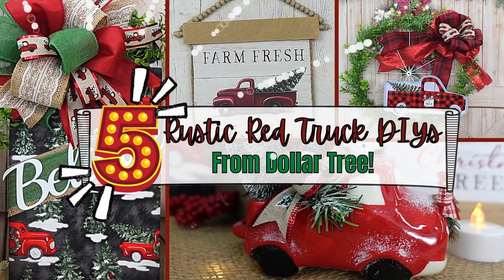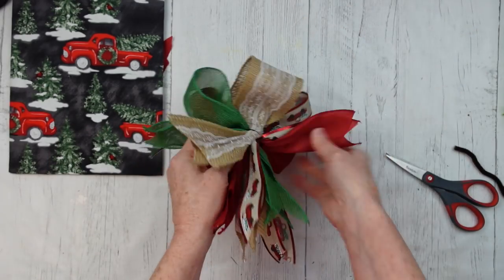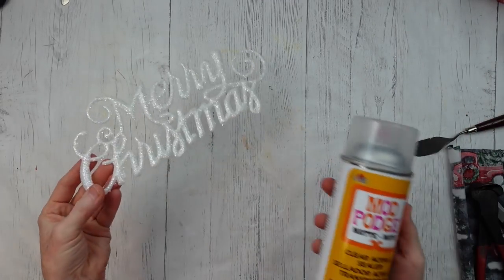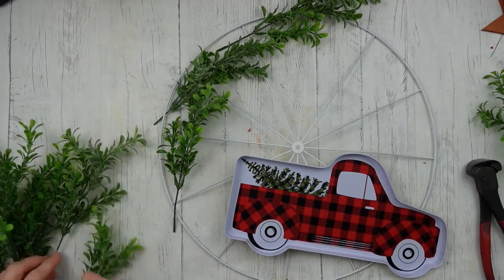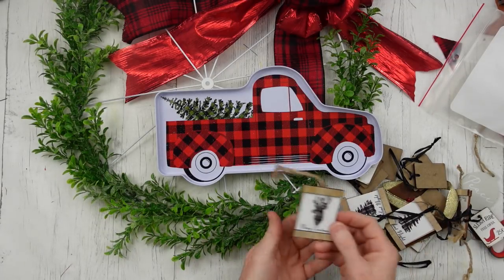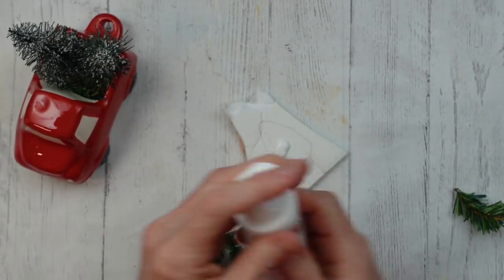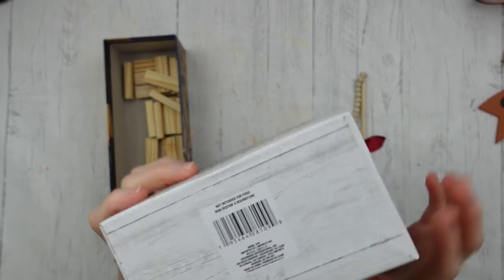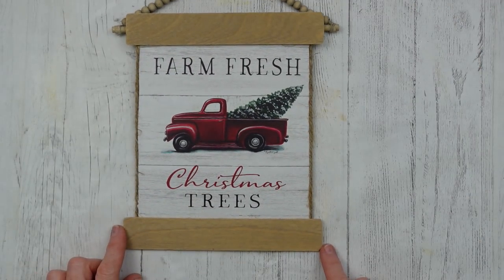Little Red Truck DIYs - Rustic Christmas DIYs - Dollar Tree Christmas Crafting 2021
Y'all! Today I am thrilled to be bringing you 5 rustic Christmas DIYs using Dollar Tree supplies! This is another affordable group of Christmas crafts to add to your To-Craft list for 2021. We will make a wreath, tag sign, ornament sign, hanging mini sign and a tiered tray piece. This one is on the longer side, so get a warm drink and a cozy blanket. Enjoy!

Brandy P
Creola, Alabama
36525

Sony ZV-1 camera
100 pack paint stir sticks
Blue Snowball Ice microphone (audio)
3 tiered rolling cart (crart supply storage)
AIPINYUE cordless vacuum

Thanks!